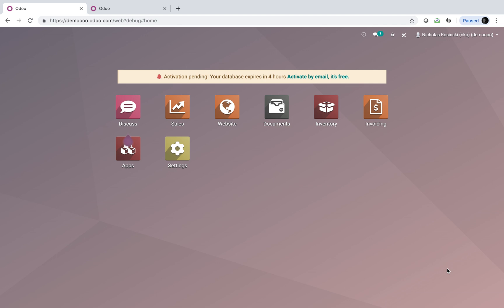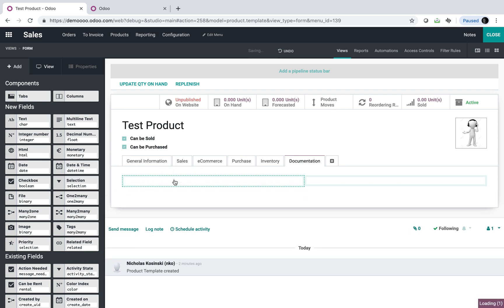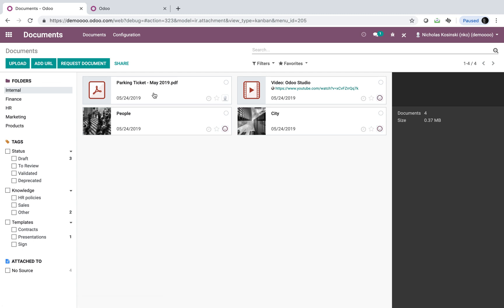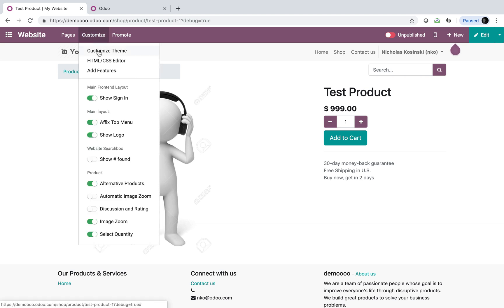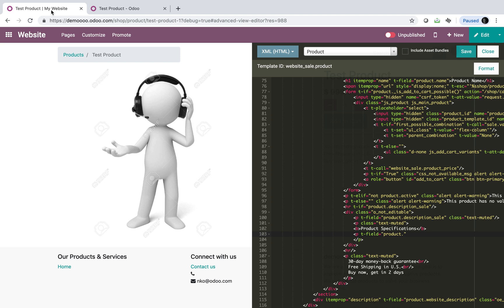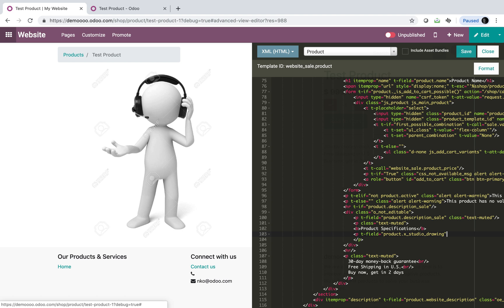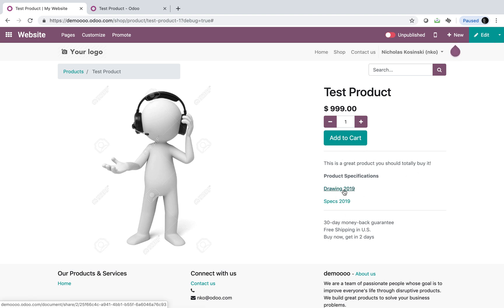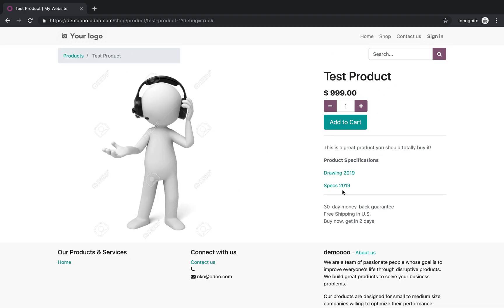Odoo V12 - Let Your Customers Download Product Specs & Drawings